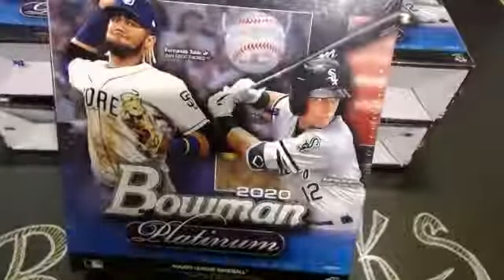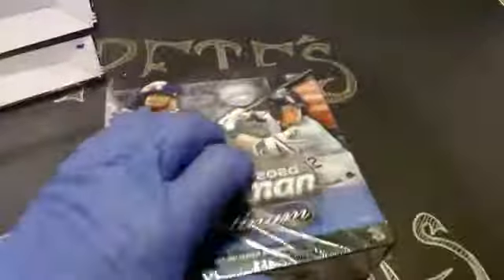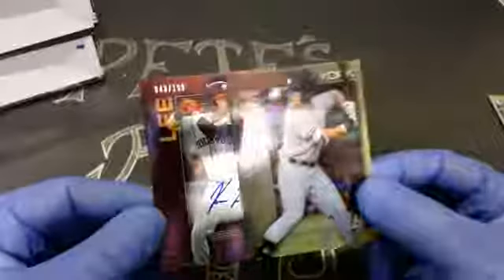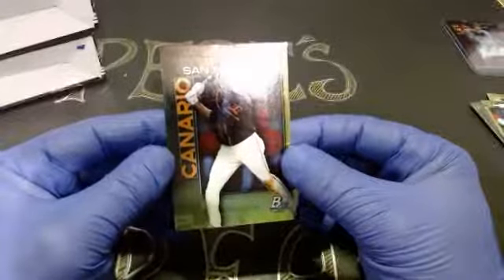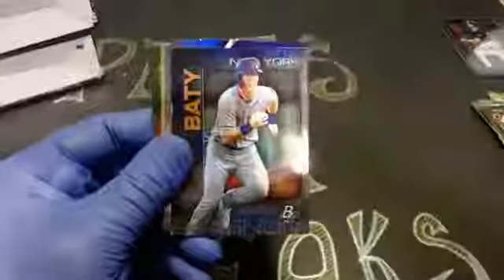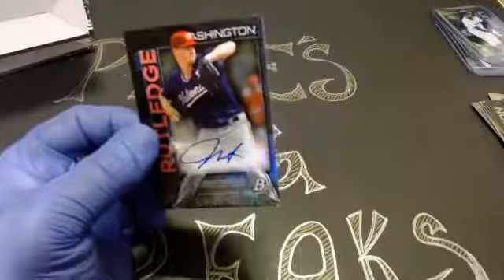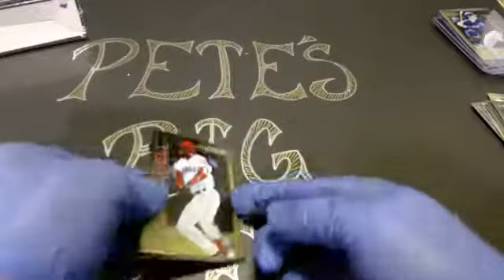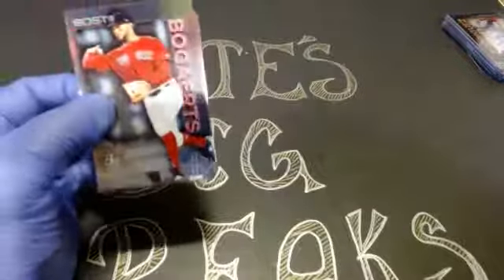2020 BOWMAN PLATINUM MEGA BOX BREAK #1